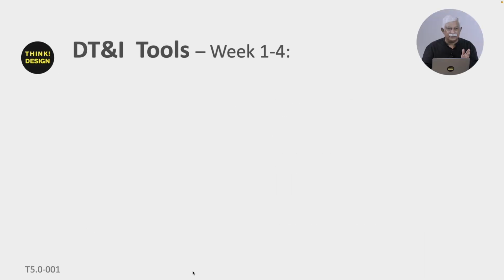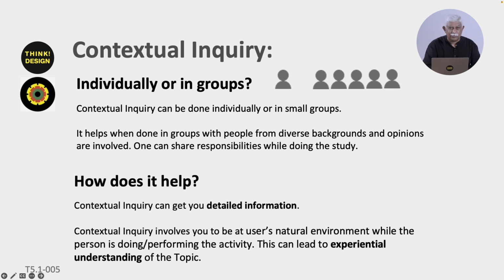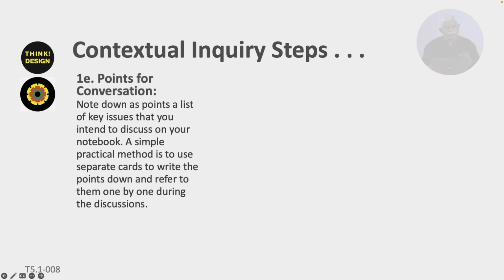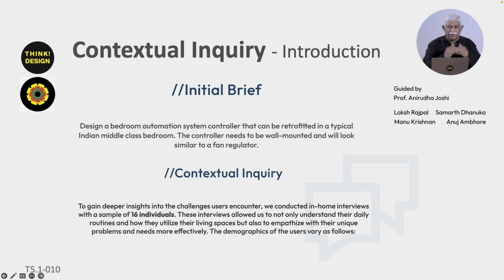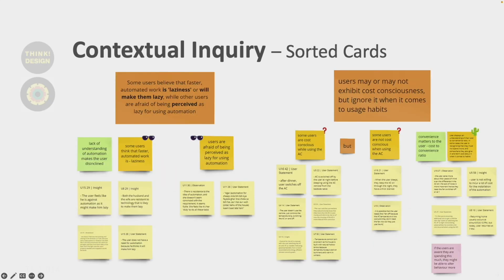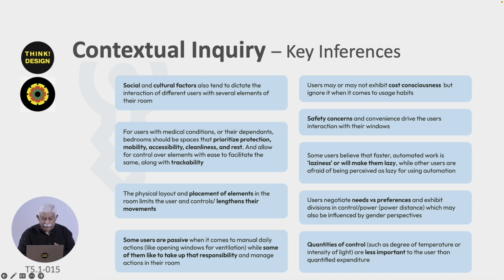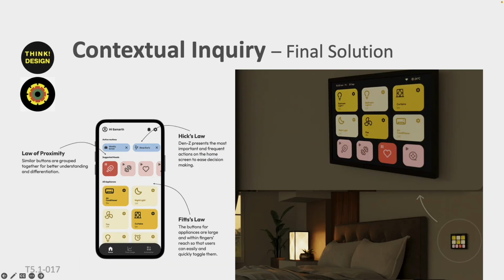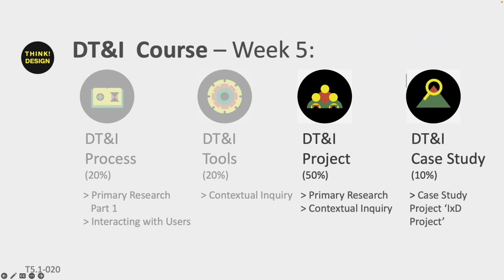Week 5b T5 Tools: Contextual Inquiry Prof Ravi Poovaiah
What is Contextual Inquiry?
Contextual Inquiry is a primary research method to understand the needs of the user through observations and conversations at the user’s own location or environment while the person is doing/performing the activity.

Observe the user while he/she is doing the task or activity. The observations are documented. Observing users in action while they are using and interacting with the product/services can lead to interesting inferences.

Converse with the user to seek feedback/opinions about the activity, decisions, challenges, interests, backgrounds, context, etc. You can request them to narrate their experiences.